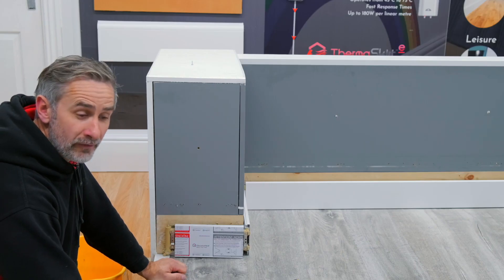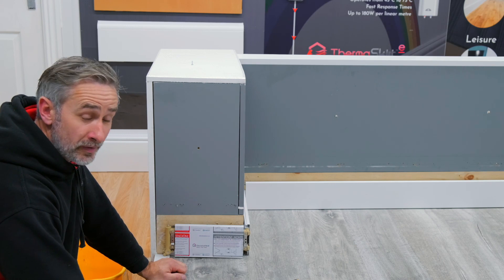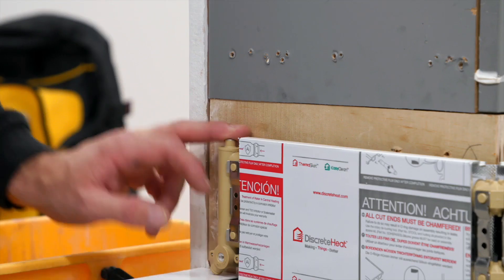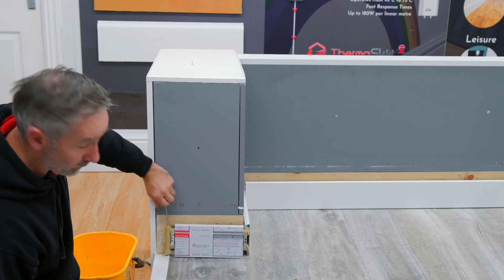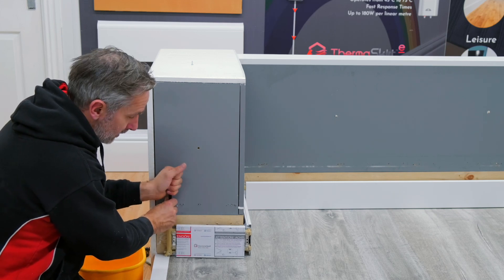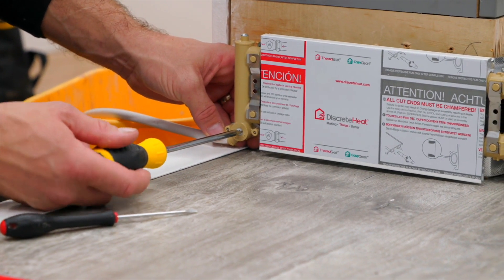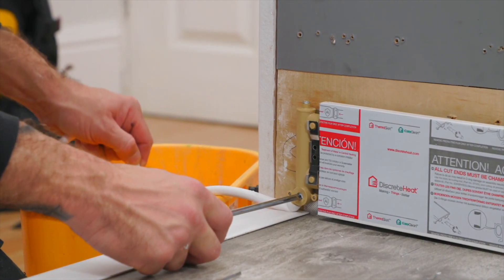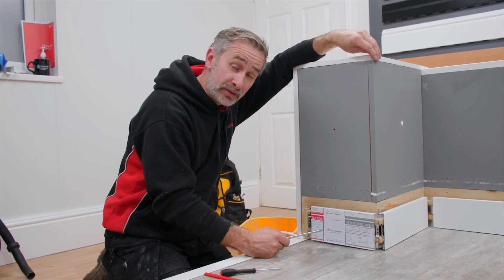Module 2 Lesson 7: Commisioning | An Introduction to ThermaSkirt Course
How to fill a ThermaSkirt system once its been installed, and ensure its sealed and ready to run.